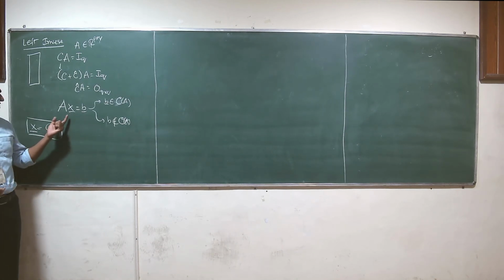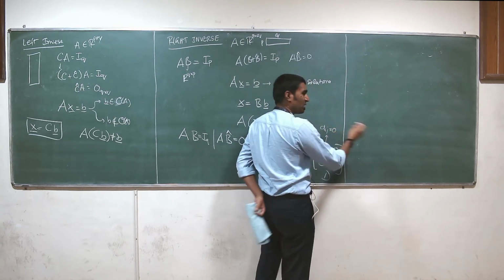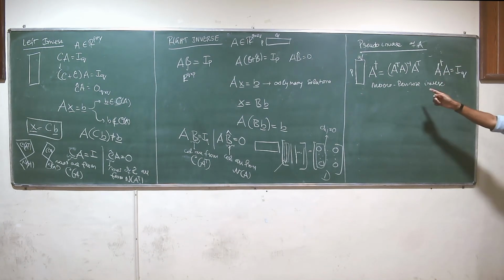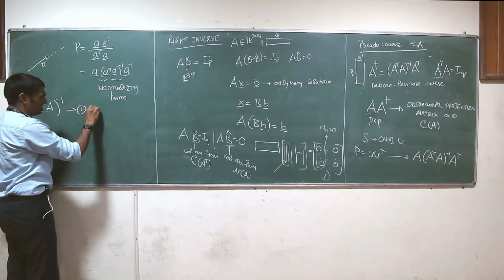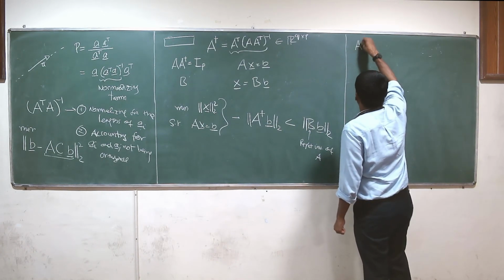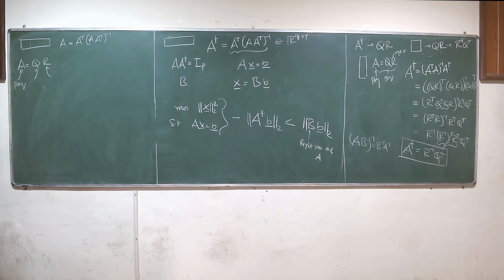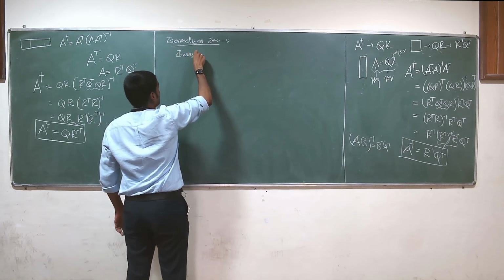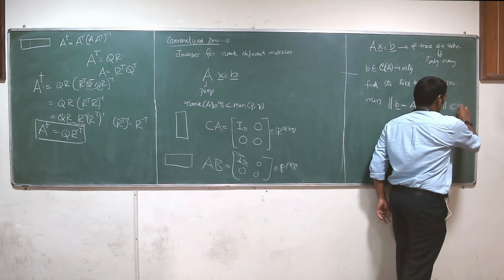ALADA-24Aug: Lecture 14: Matrix inverses 2